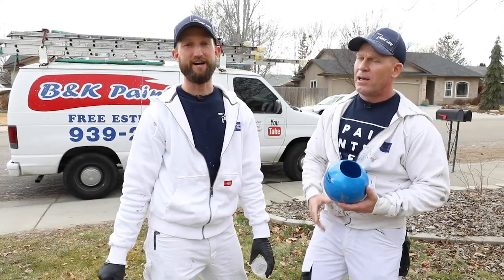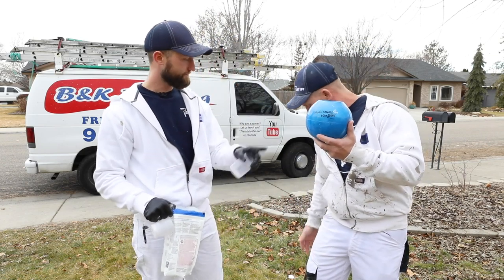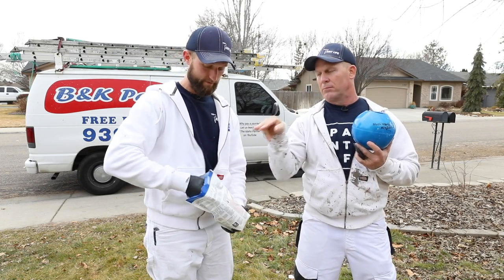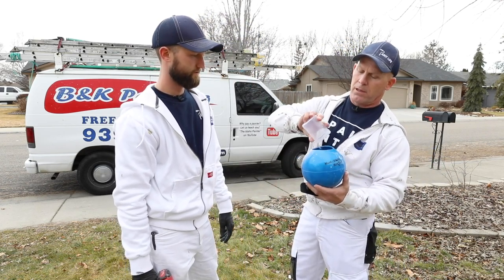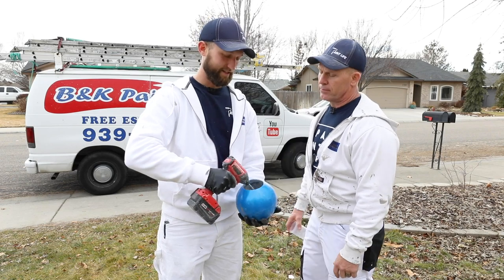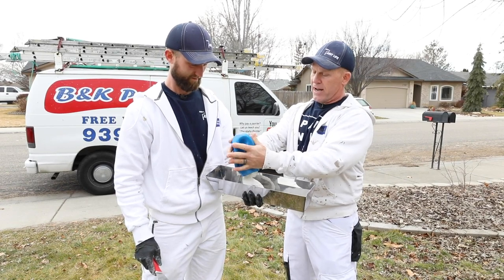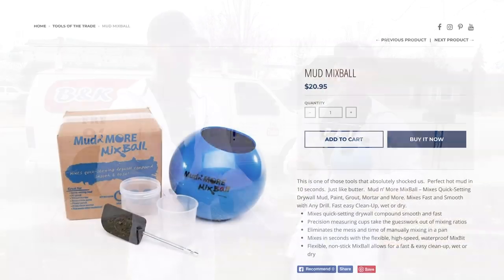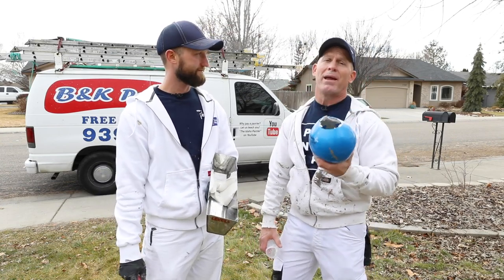AMAZING Painting Tool! Mud'n More Mixball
Amazing painting tools you need to try.  Drywall tools every painter needs to have.  Paint Life Crew finds another cool painting tool.

Joshua 1:9